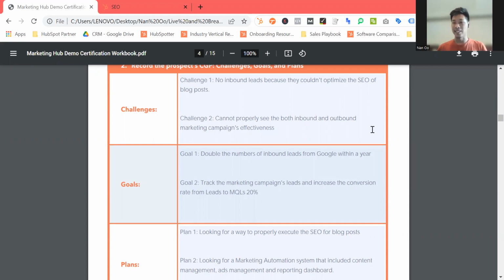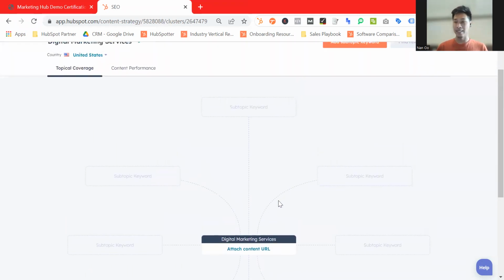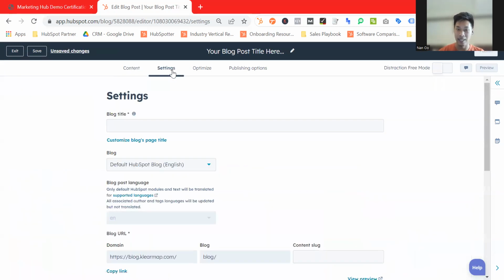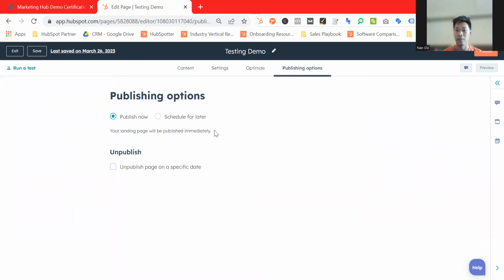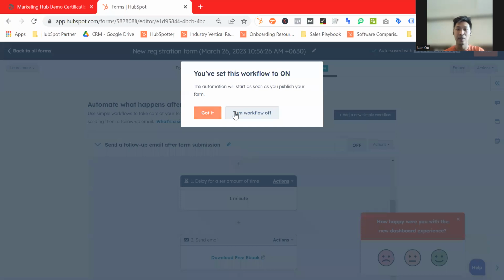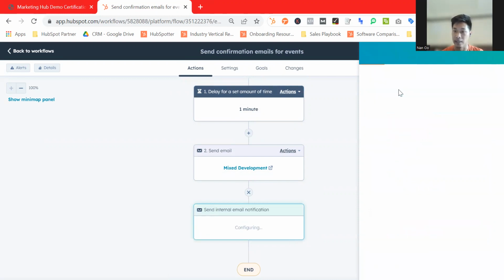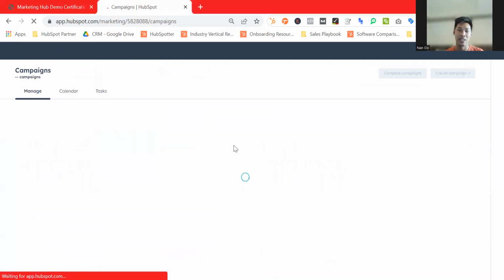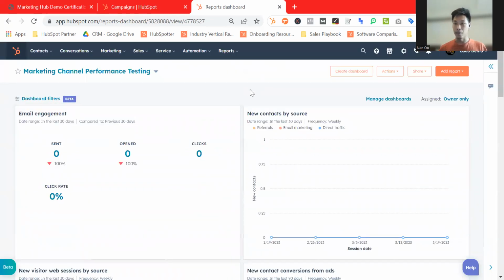HubSpot Marketing Hub Demo | CRM Myanmar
This is a 40-minute HubSpot Marketing Hub Demo Video for you to be able to understand the powerful features of HubSpot CRM.

00:00 Intro
00:58 Recap
03:00 HubSpot SEO
09:00 HubSpot Blog Feature
13:34 HubSpot Landing Page Feature
17:05 HubSpot Form Feature
20:19 HubSpot Workflow Feature
23:00 HubSpot List
30:20 HubSpot Social
33:10 HubSpot Campaign
36:00 HubSpot Ads
37:20 HubSpot Report Dashboard